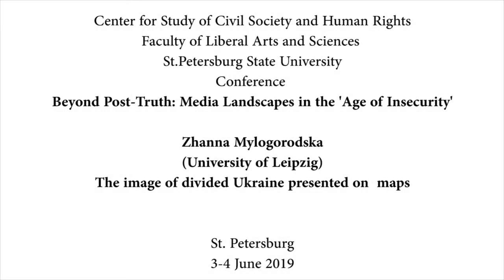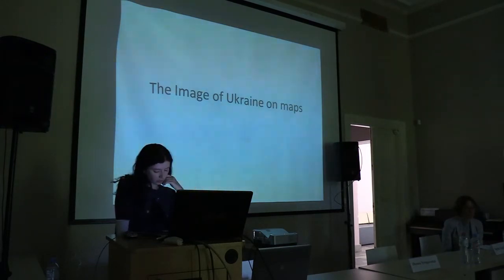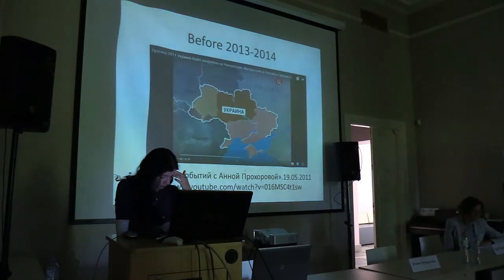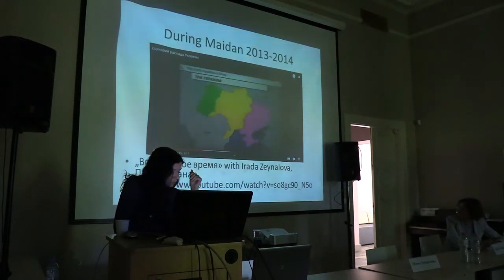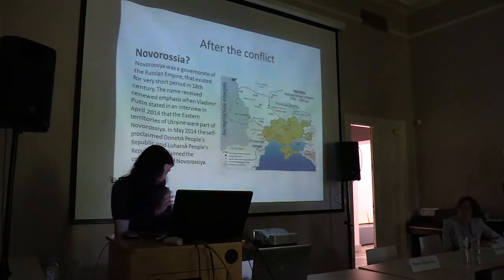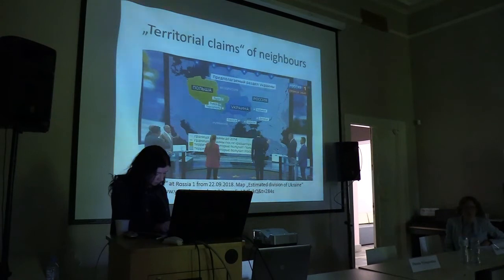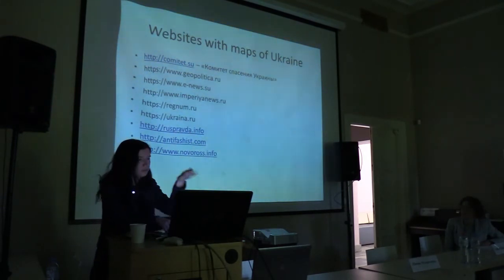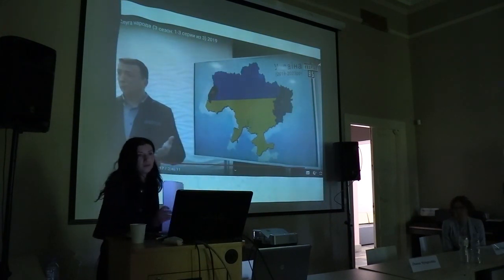Zhanna Mylogorodska –The image of divided Ukraine presented on maps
3.-4. June 2019 the conference "Beyond Post-Truth: Media Landscapes in the 'Age of Insecurity'" was held in the Center for Study of Civil Society and Human Rights, Faculty of Liberal
 Arts and Sciences of St.Petersburg State University.  It was organized with a help from the Poletayev Institute for Theoretical and Historical Studies in the Humanities (National
Research University Higher School of Economics), Leibniz Institute for the History and Culture of Eastern Europe (GWZO, Leipzig), Max Weber Center for Advanced Cultural and Social Studies (University of Erfurt)Justus-Liebig-University Gießen (chair for “Allgemeiner Gesellschaftsvergleich”, LOEWE Research Centre on “Conflict Regions in Eastern Europe”).

We bring to your attention a video of the report "The image of divided Ukraine presented on  maps" by  Zhanna Mylogorodska (University of Leipzig).